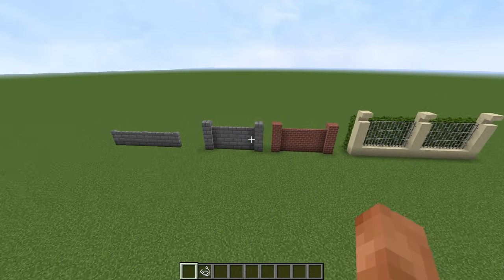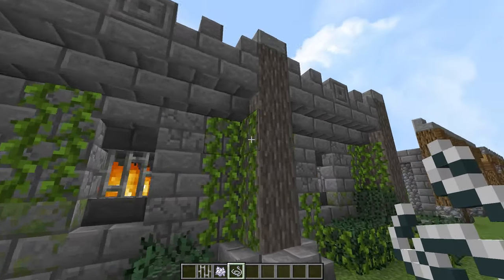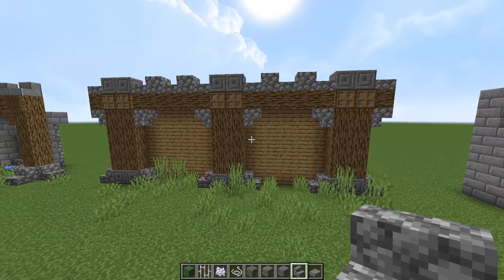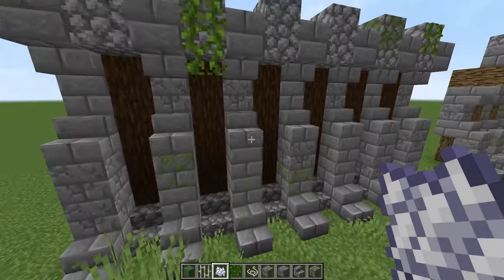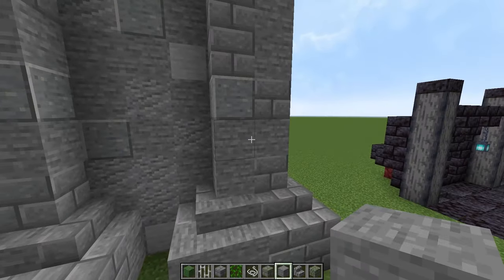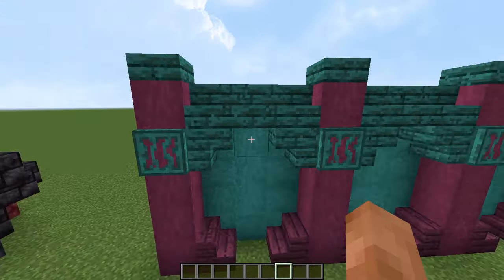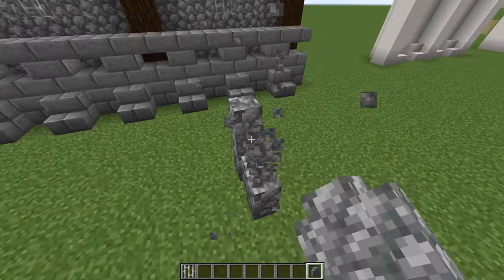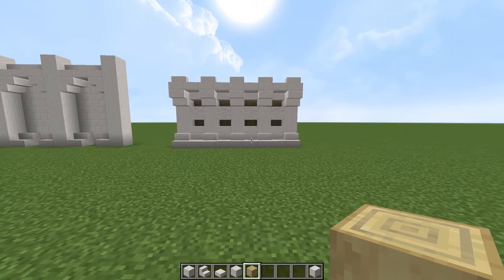BETTER WALLS for your survival world!!! :: Minecraft Tutorial :: How To Build Walls in Minecraft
How to build and design walls in Minecraft. This video contains 10+ wall designs to help you create awesome and immersive worlds. Hopefully, after this video, you will know how to build walls in Minecraft!